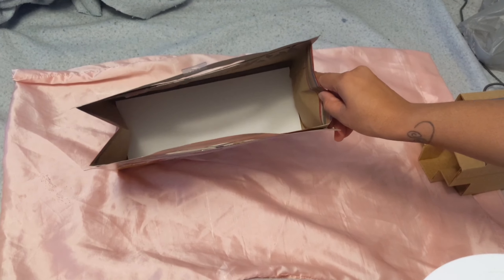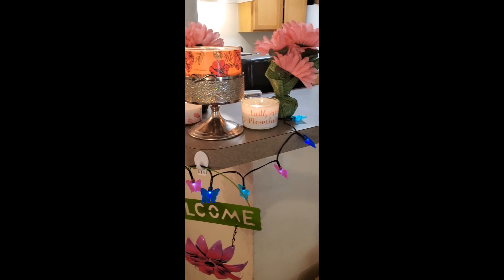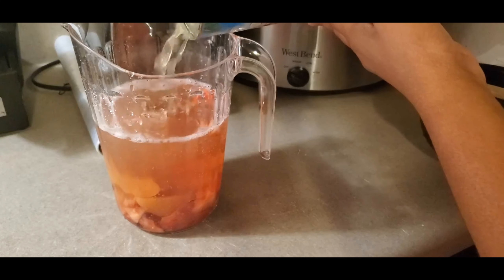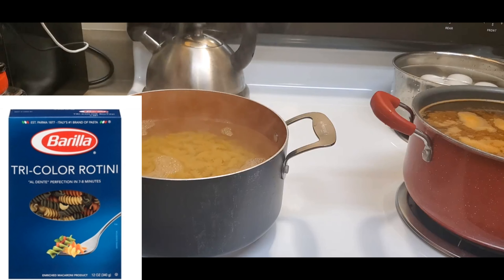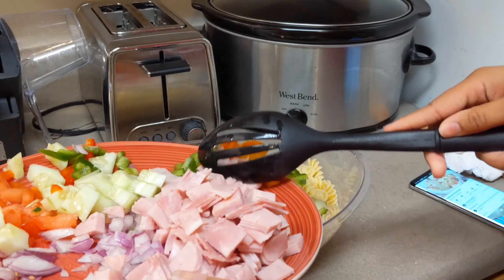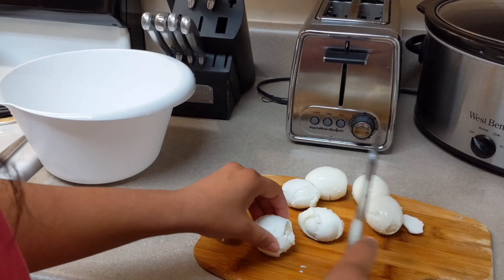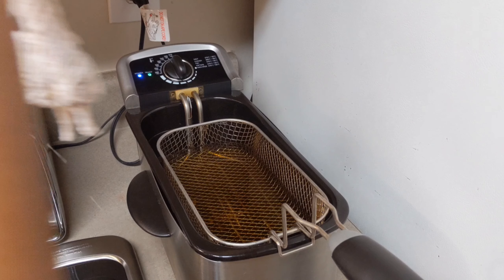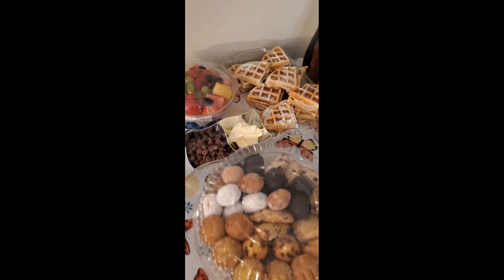Mother's Day Brunch 2020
Hey ladies!!! Happy Mother's Day to all of the beautiful mothers out there. I know yall have been working your butts off and we deserve a day dedicated for only us, so I hope you all enjoyed yall day. In this video I catered to 2 of the special moms in my life and my sister who is a mom to be. Here are some easy recipes that anyone can make.